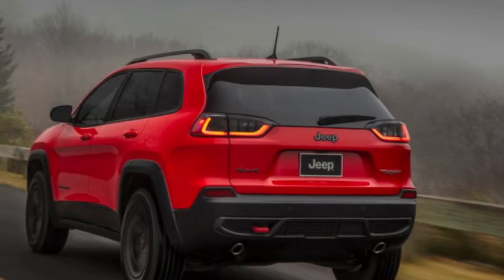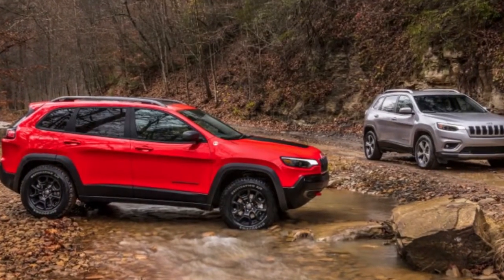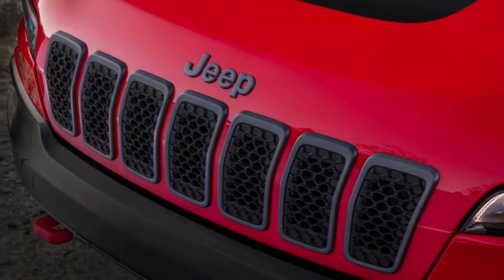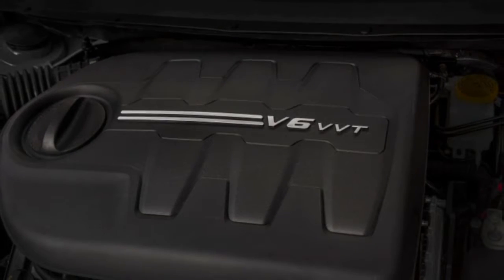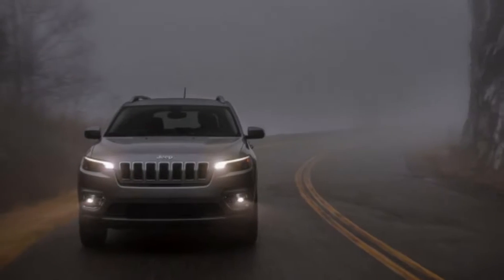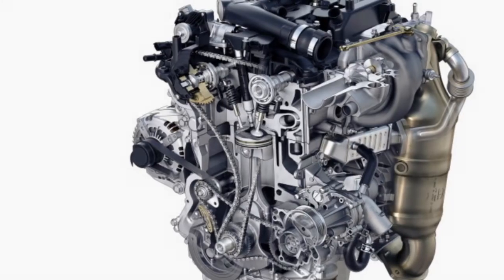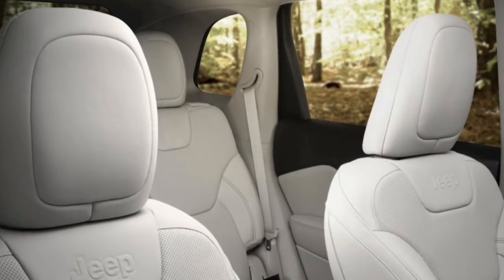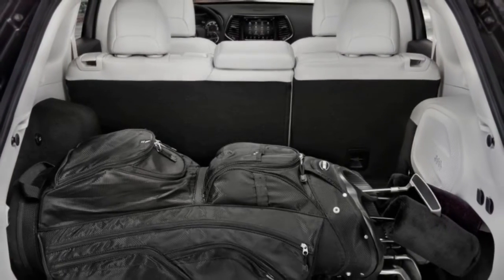2019 Jeep Cherokee All new engine and a refreshing new face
2019 Jeep Cherokee

This is just a mid-cycle refresh, so it doesn't look all that much different than the current KL Cherokee. Jeep ditched the split lighting on the current model, pushing the driving lights and headlights back together and in a much more traditional position. Unsurprisingly, its very similar to what you'll find on the current Jeep Grand Cherokee and Jeep Compass. In addition to the new LED headlamps, the driving lights and fog lamps get a new design.

The rear end, too, gets a heavy redesign. The taillamps now have LED accents, though the overall shape is generally the same. A new tailgate now houses the license plate, making the Cherokee look less bottom heavy.

Along the bottom, Overland models get chrome tow hooks while Trailhawk models get the now recognizable bright red hooks. The Trailhawk also gets a resculpted front bumper for a better approach angle on the trails. Other Trailhawk goodies include skid plates, bigger fender flares, an increased ride height and 17-inch wheels with off-road tires. There are five new wheel offerings in total, including a 19-inch design for the Overland trim.

Thank For Waching